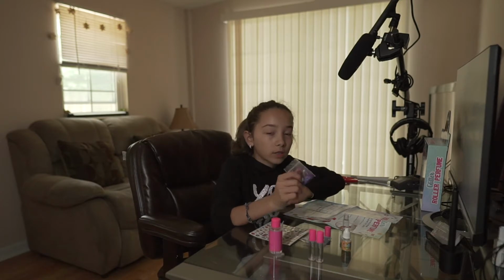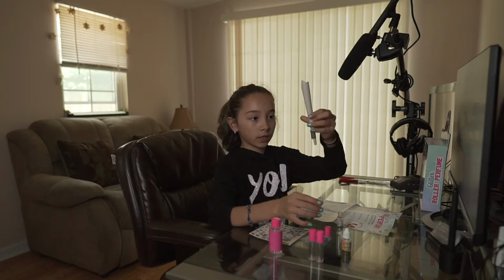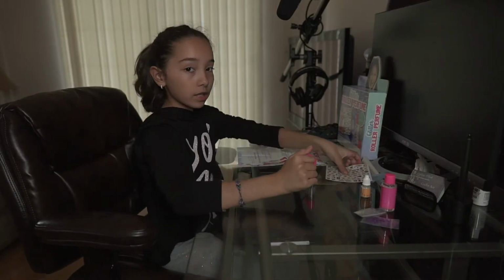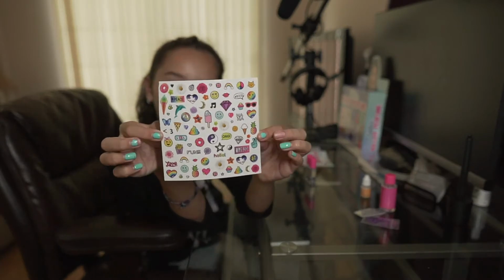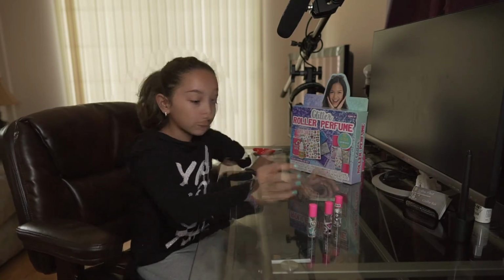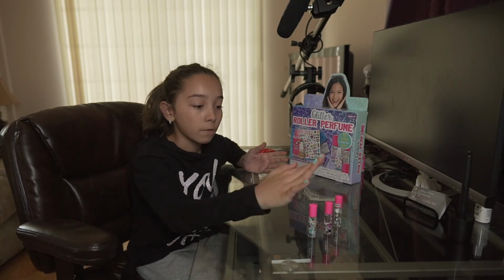Roller Perfume Kit Review!!!!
A 2 minute review/first impressions of this roller perfume kit..